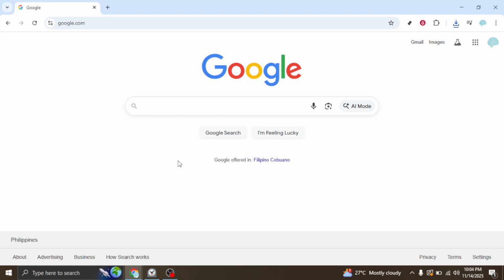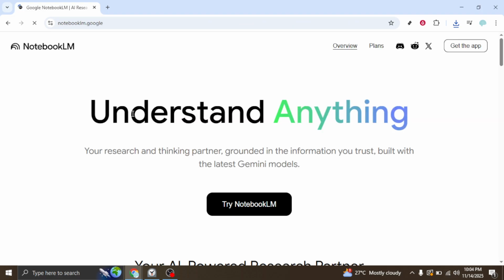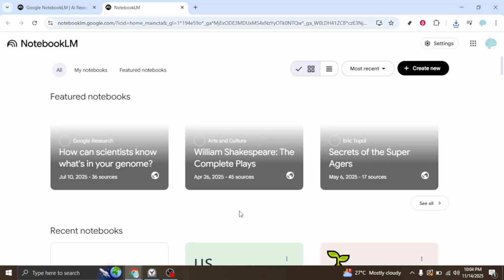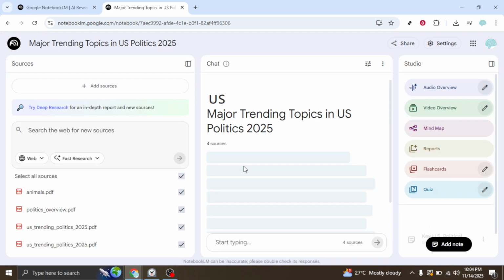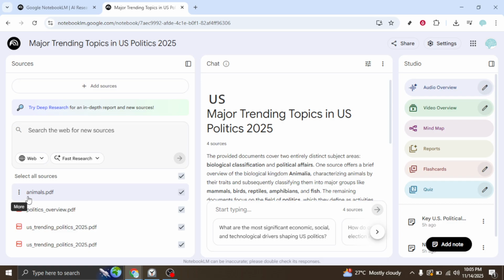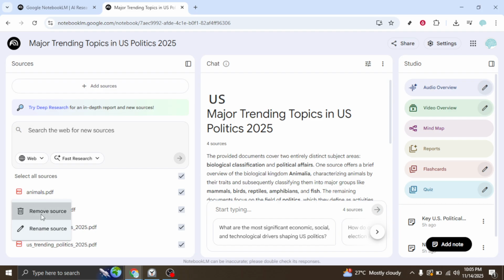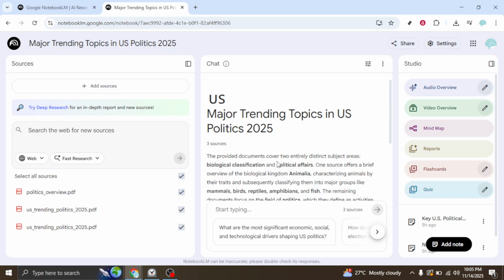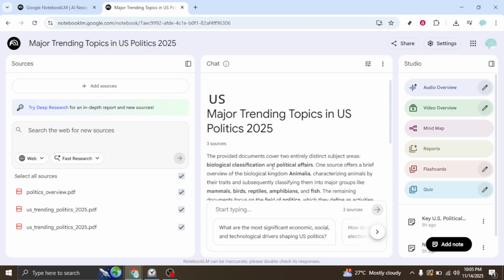GOOGLE NotebookLM | How to Delete Loaded Source (Updated 2025)